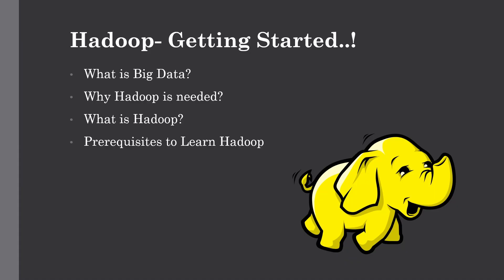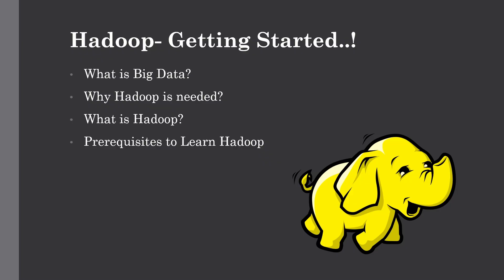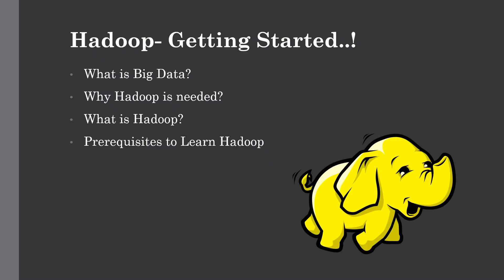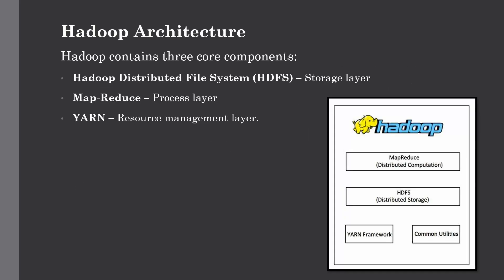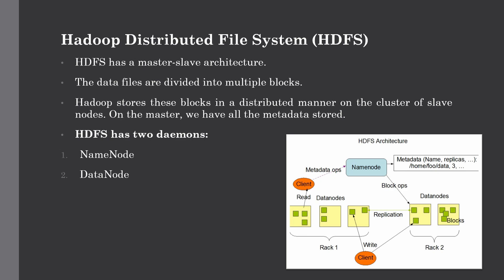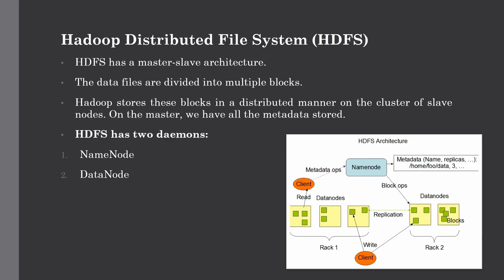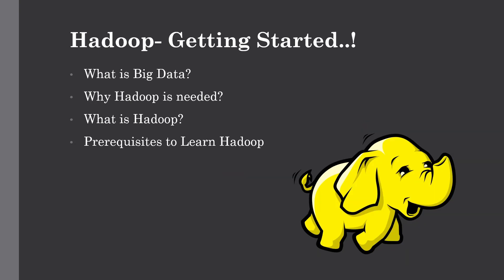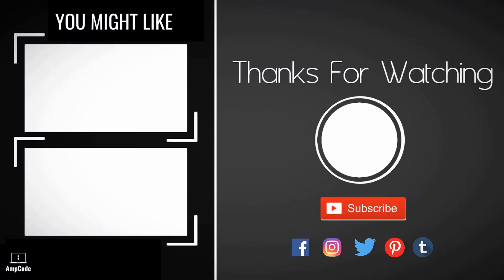Hadoop Introduction | What is Hadoop? | Big Data Analytics using Hadoop | Lecture 1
This lecture is all about Hadoop Introduction where we have discussed what is Hadoop?, why it is different from Big Data?, Why it is used?, and Hadoop architecture.

We have also covered Hadoop core components in details which are:

1. Hadoop Distributed File System (HDFS)
2. MapReduce
3. YARN

In the previous lecture we have Big Data interview questions and their answers in brief which will help you crack the interview with confident!

These are some of the commonly asked questions in any Big Data interview:

1. What do you know about the term “Big Data”?
2. What are the five V’s of Big Data?
3. Tell us how big data and Hadoop are related to each other.
4. How is big data analysis helpful in increasing business revenue?
5. Explain the steps to be followed to deploy a Big Data solution.
6. Define respective components of HDFS and YARN
7. Why is Hadoop used for Big Data Analytics?
8. What is fsck?
9. What are the main differences between NAS (Network-attached storage) and HDFS?
10. What is the Command to format the NameNode?

Audience

Prerequisites

Channel Description-